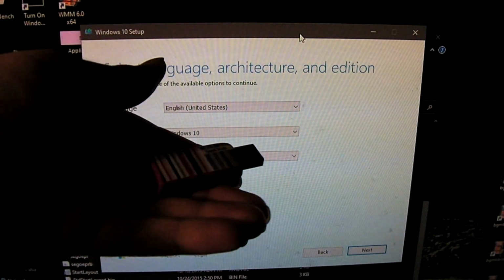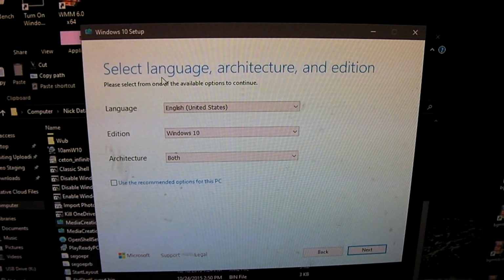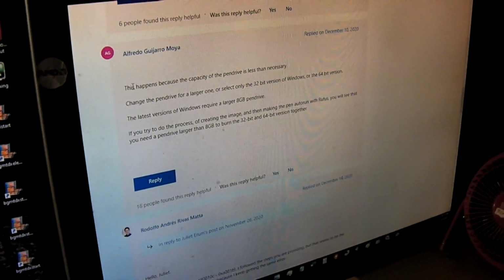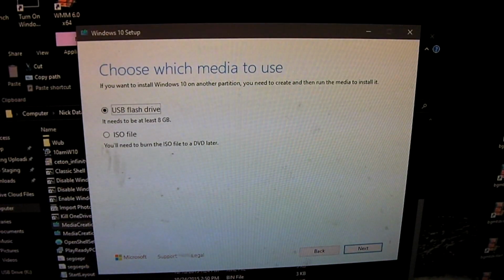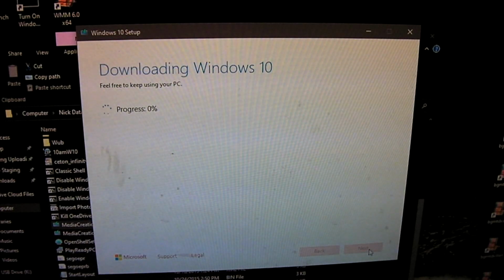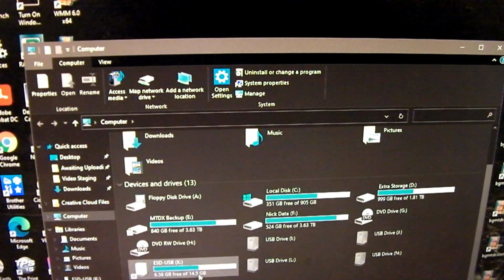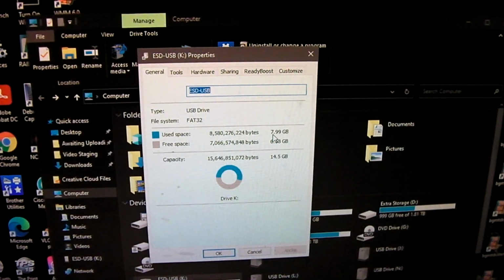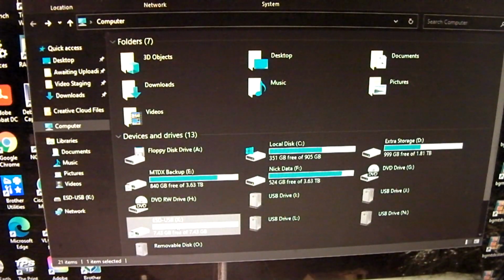A cause for Media Creation Tool error 0xc180010c - 0xa001b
If you are trying to build a Windows 10 installation USB drive using an 8GB drive and you get the error noted in the title, chances are you are trying to copy over the installation files for both 32-bit and 64-bit. Prior to version 2004 or 20H2, both would fit on an 8GB drive. However - now a larger drive such as a 16GB drive, must be used. The issue is that Microsoft has not updated the Media Creation Tool to reflect this requirement for both architectures.